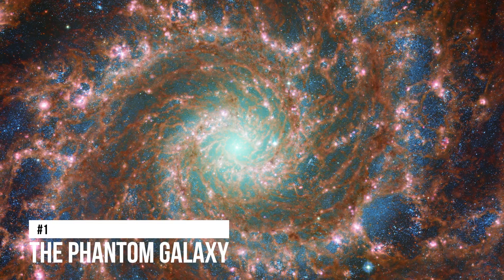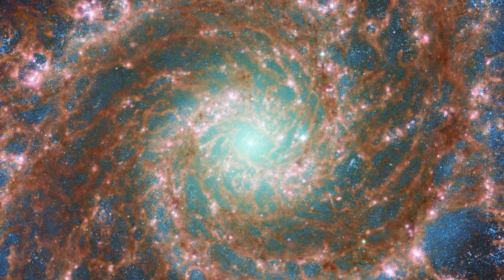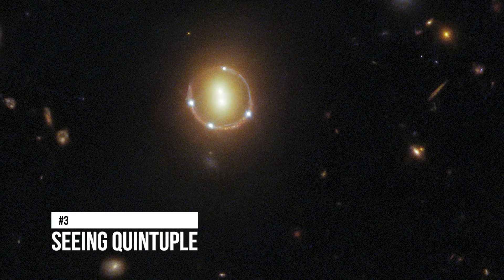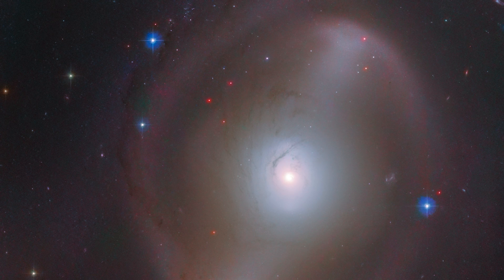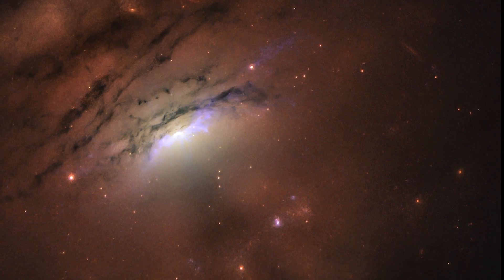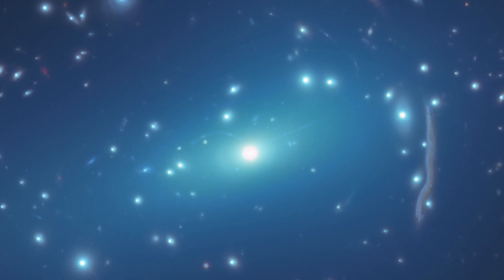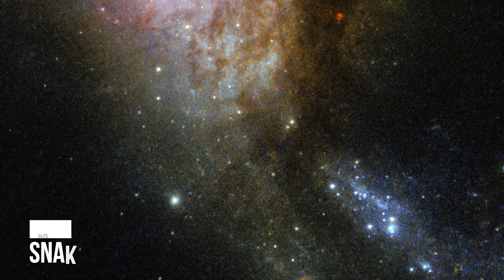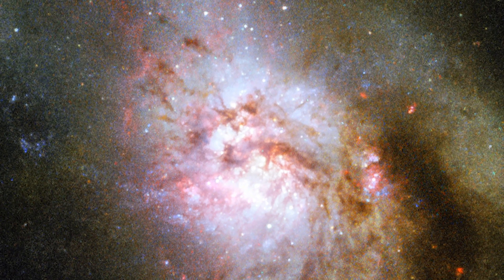James Webb Space Telescope 8 NEW Images of Outer Space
latest images by james webb space telescope, james webb telescope new images, jwst new images

The JamesWebbTelescope is a true marvel! Indeed, it is the best space observatory that NASA has ever created. Wondering why we are saying so? Well, this is because the JWSTImages are INCREDIBLE and the JWST has succeeded in capturing some of the best, rather, the most impressive pictures of outerspace